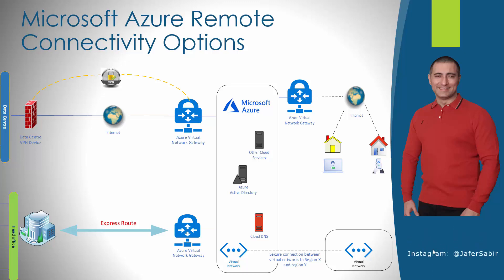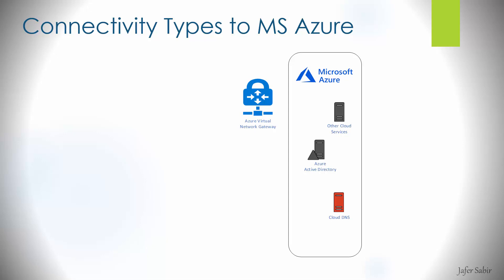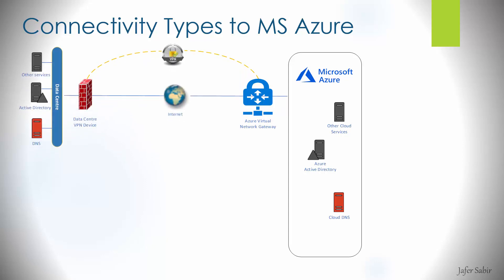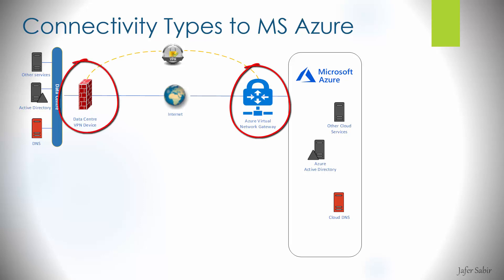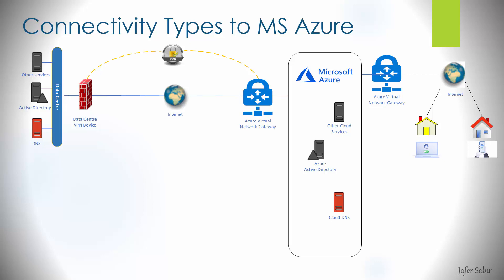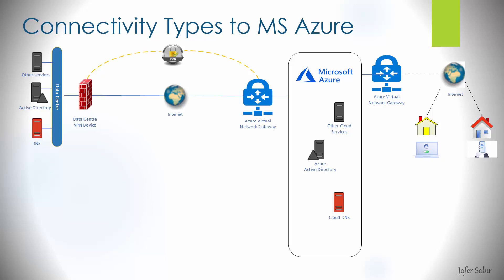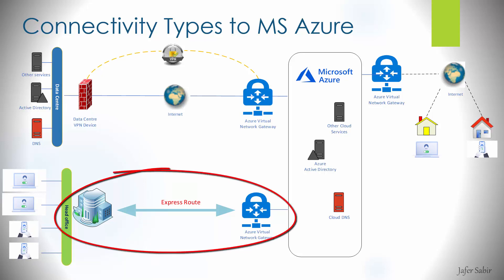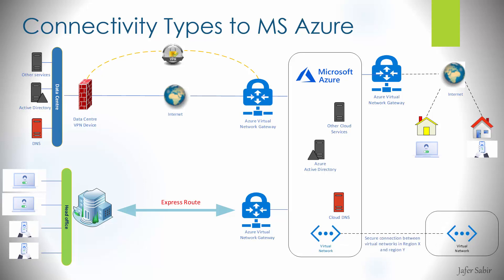Connectivity into Azure Cloud using VPN and Express Route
This video illustrates the four different ways you can build connections into the Microsoft Azure cloud environment

00:00 Overview of VPN and Express Route
01:20 Azure Site-To-Site VPN
02:39 Azure Point-To-Site VPN
03:27 Azure Express Route connection
04:33 Azure Network to Network VPN connection